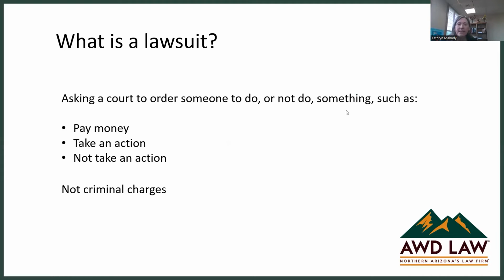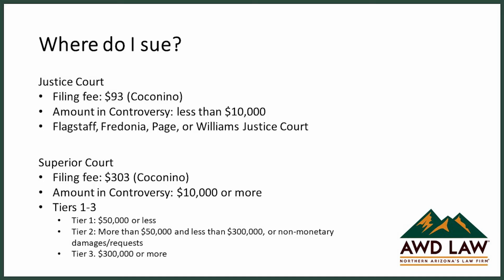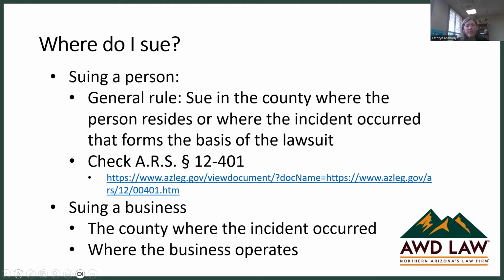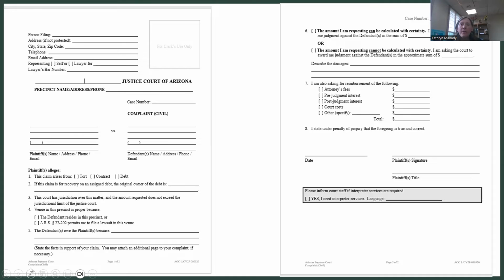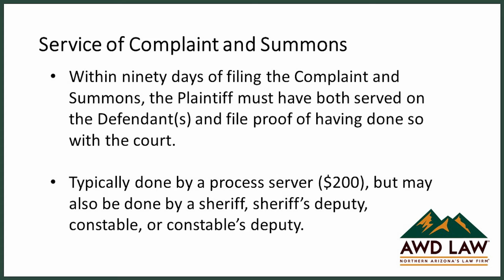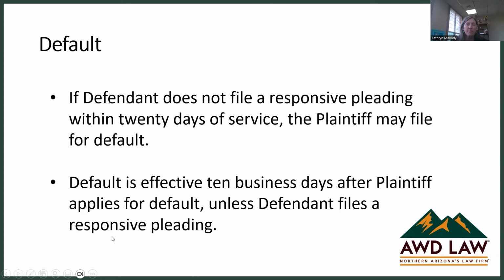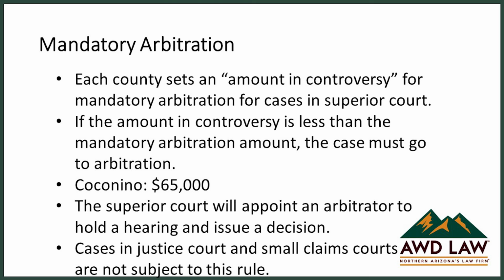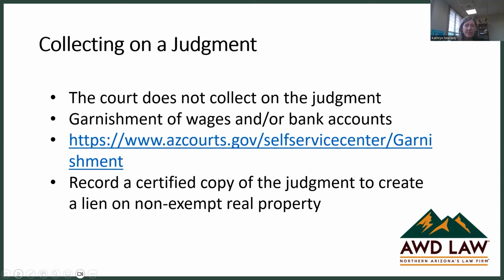Suing Someone Court Basics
This AZCourtHelp Legal Talk goes over the steps in suing someone.  Presented by Kathryn Mahady of Aspey, Watkins & Diesel, PLLC.